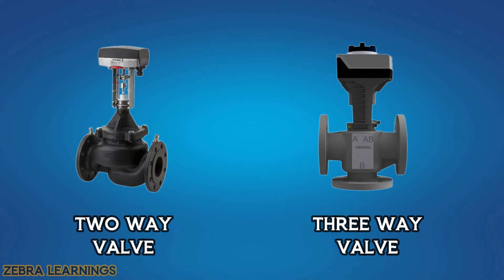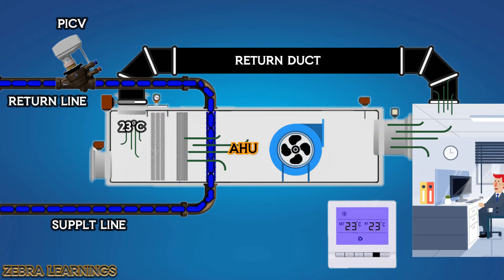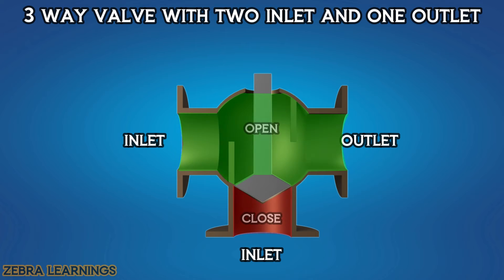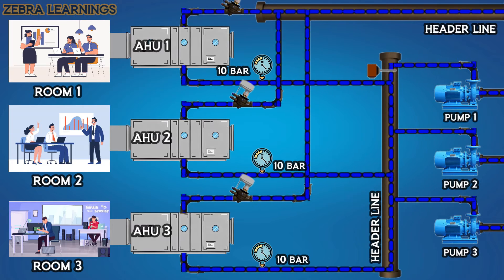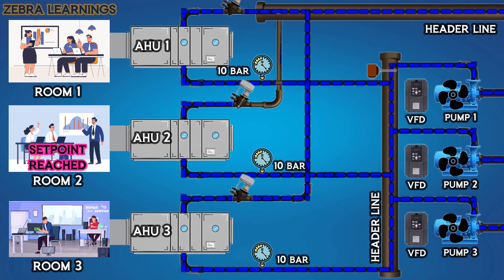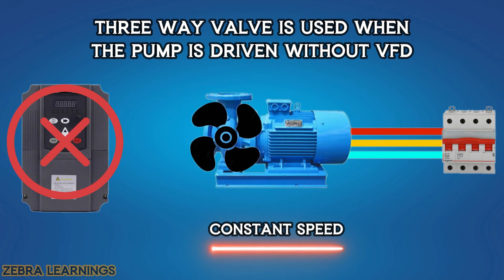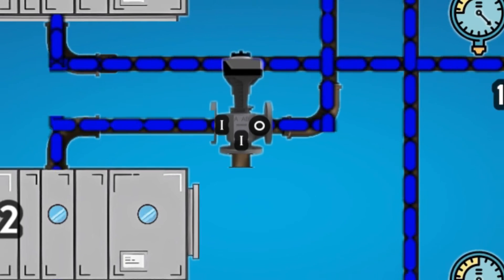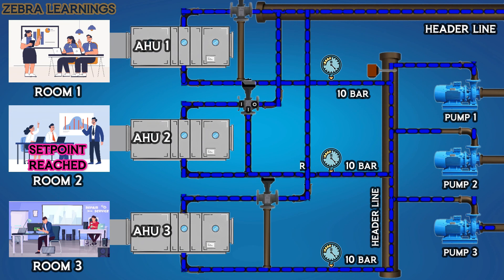Two Way Valve and Three Way Valve Detailed Explanation | Animation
Two-Way Valve in AHU:

A two-way valve in an AHU is a control valve with two openings, allowing or blocking the flow of water through the coil.

Three-Way Valve in AHU:

A three-way valve in an AHU has three openings and is used to divert, mix, or isolate the flow of water. It provides more flexibility compared to a two-way valve.